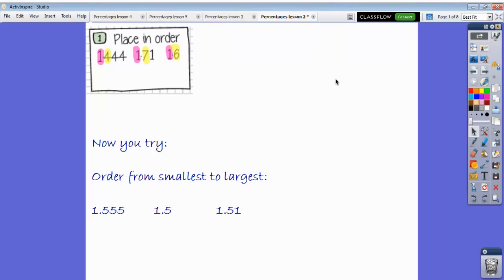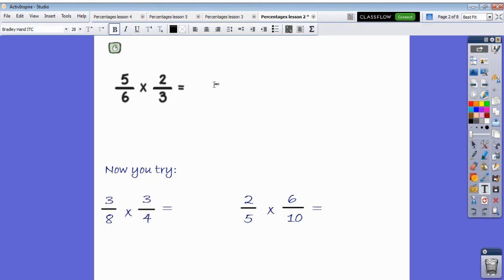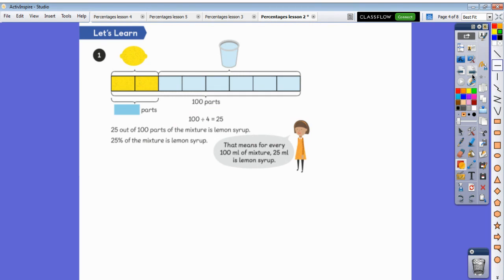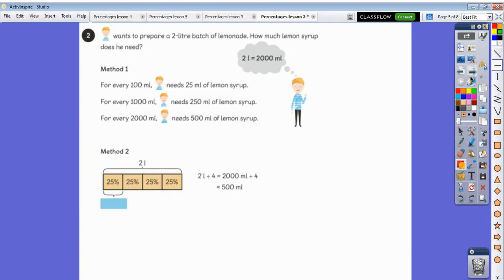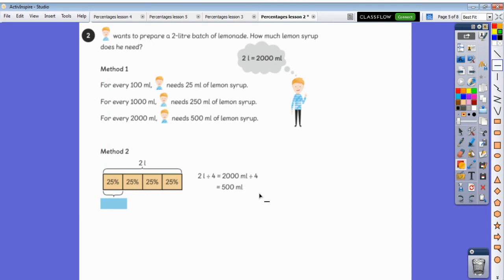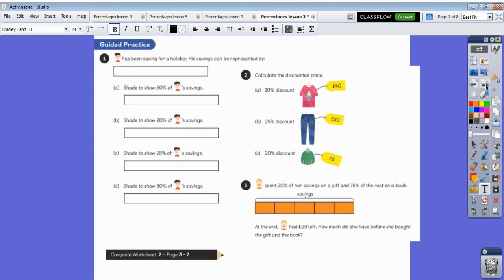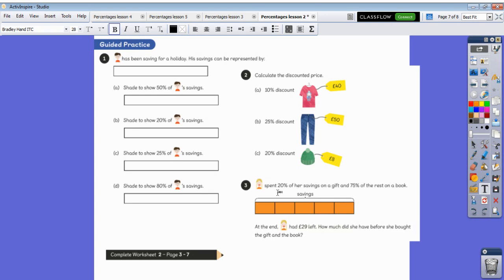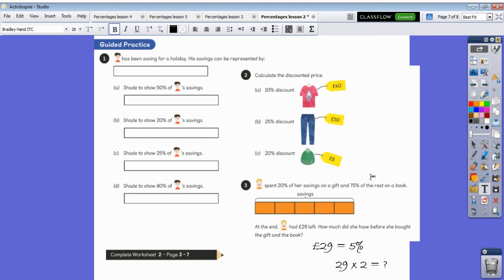Y6 Maths 19.1.21